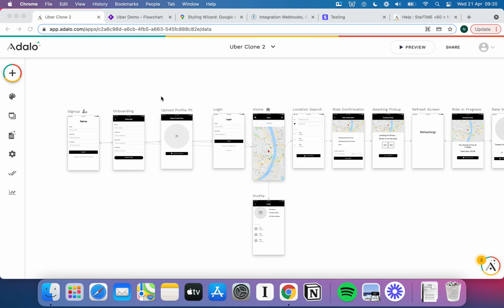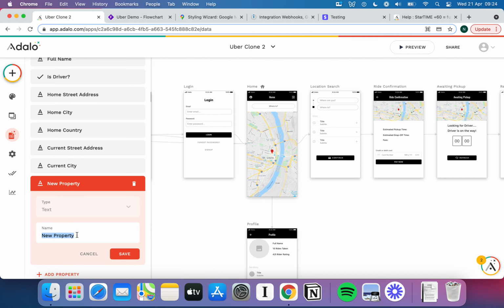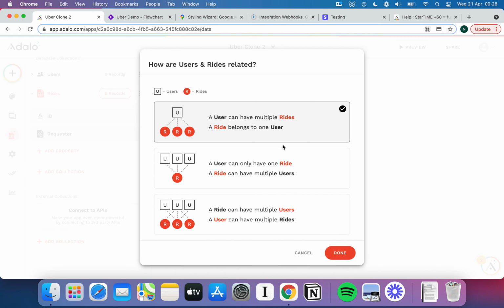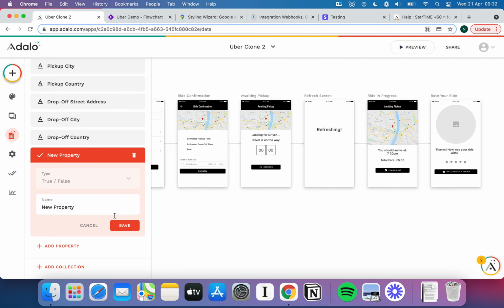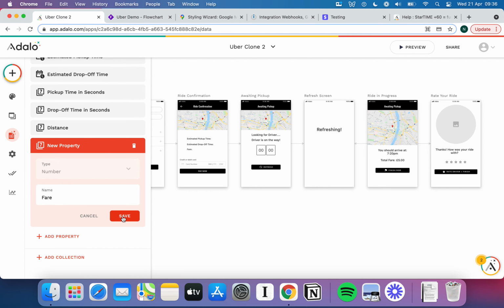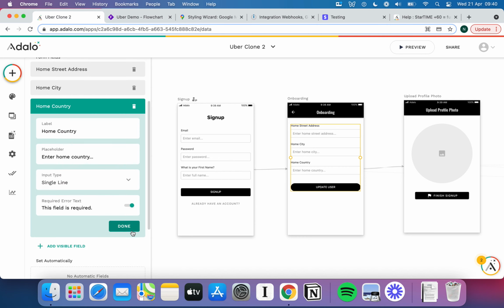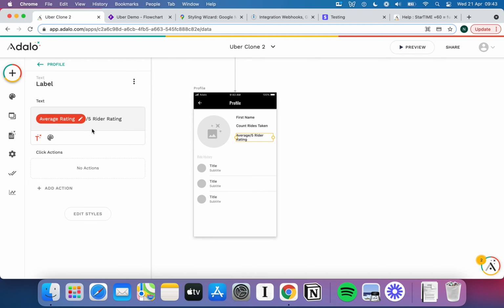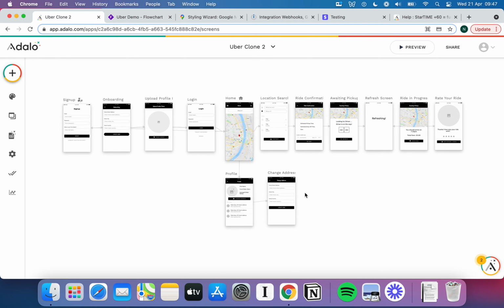[How-To Build your own version of Uber] - Setting up Database, Signup, Profiles and more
In this tutorial, you'll learn how to build an app like Uber - In other words, an app which allows a user to book a ride or rendezvous with another user. We'll build two separate mobile apps on Adalo, which share a database. We'll also make use of Google Maps functionality to show a rider and driver's position on the map, as well as using an external API via Integromat to get distance estimations. Note that there are some limitations (For example, Adalo doesn't yet support GPS) that are addressed in the overview video!

00:00 Setting up database, signup, profiles and more
03:12 Rider and driver address set-up
05:36 Rides creation
06:21 User relationship
09:44 Pick up and drop off address
13:50 Estimated pick up time
18:18 Sign up screen updates
21:12 Profile screen updates